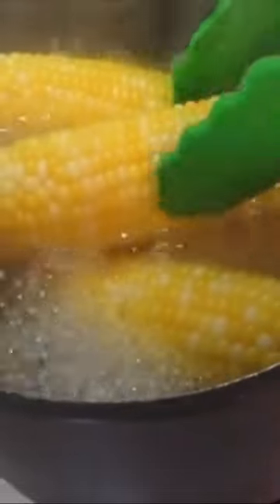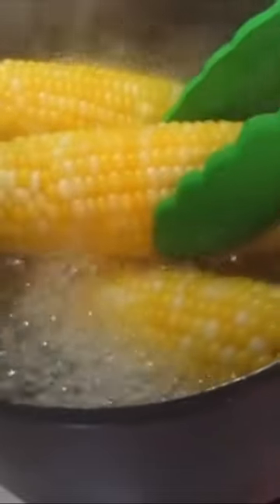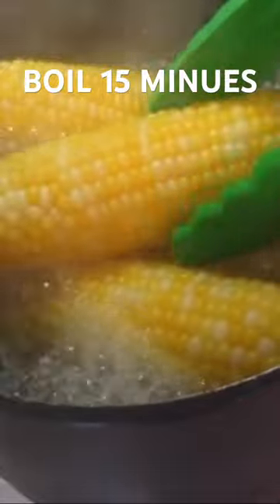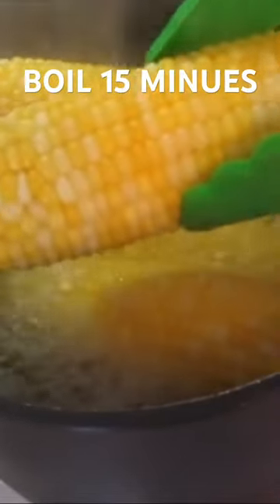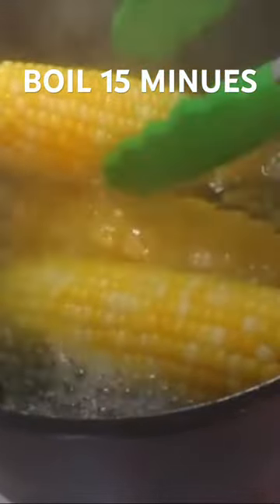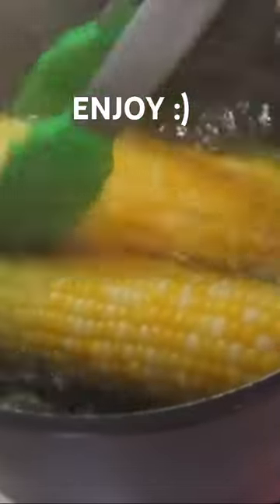BOILED CORN-ON-THE-COB 😋 So YUMMY 😍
Deronda demonstrates how to boil CORN ON THE COB in 15 minutes!! Simply, easy, and perfect CORN ON THE COB every time!! Serve with grilled/cooked chicken, steaks, fish. or just eat CORN ON THE COB all by itself!! It's that DELICIOUS!!